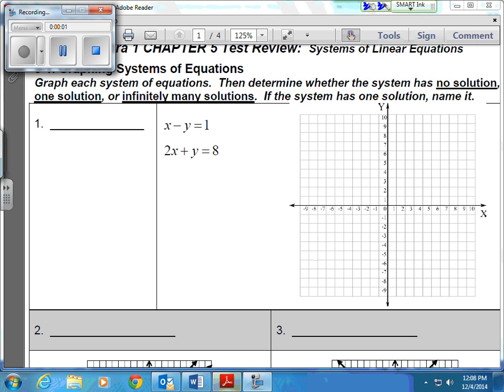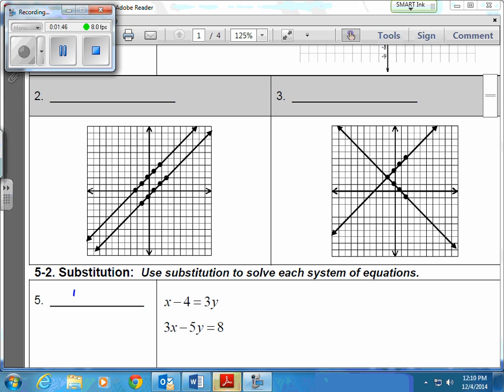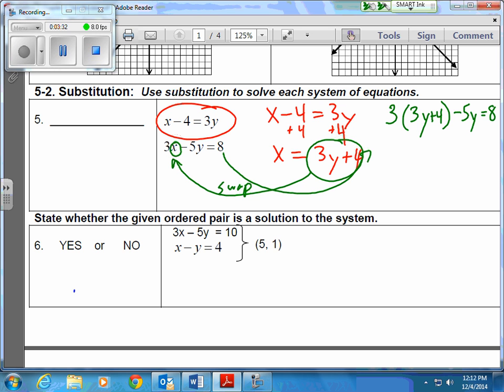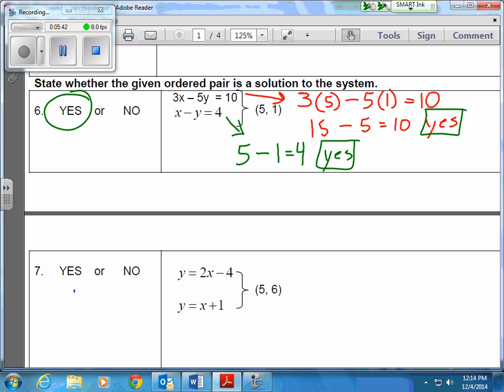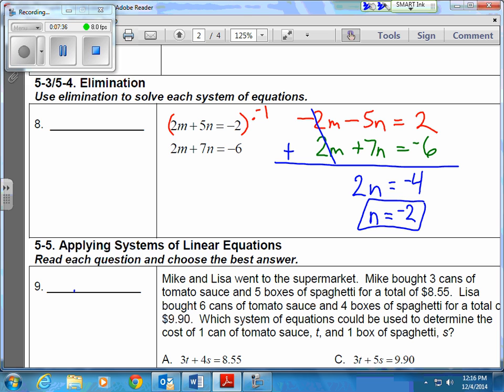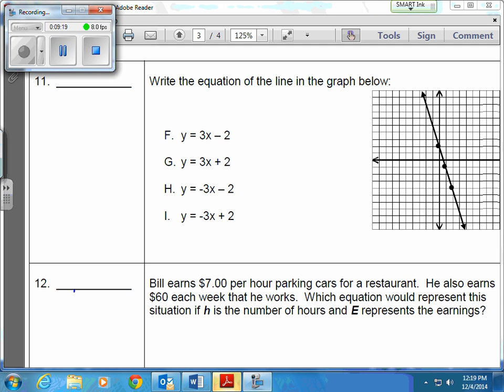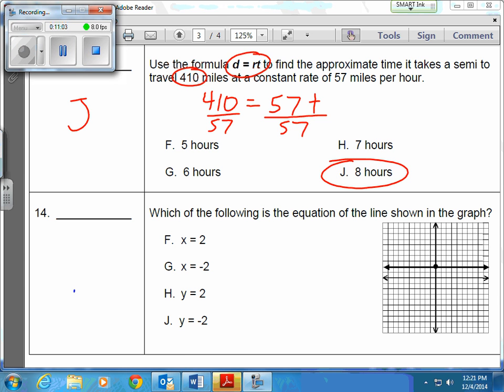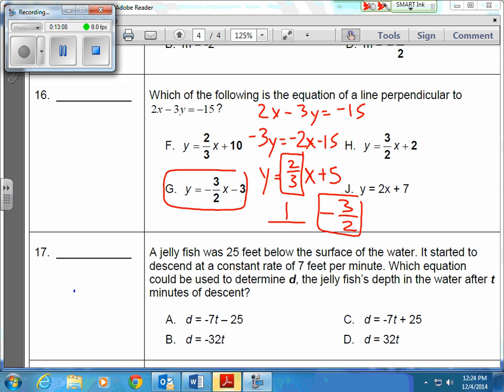Chapter 5 Test Review